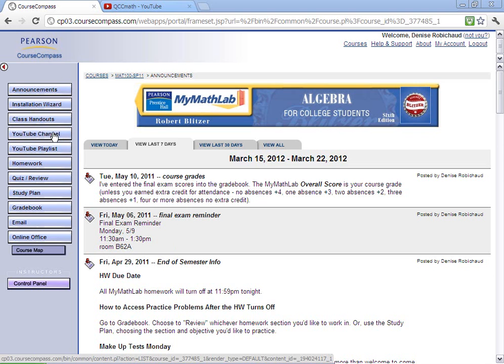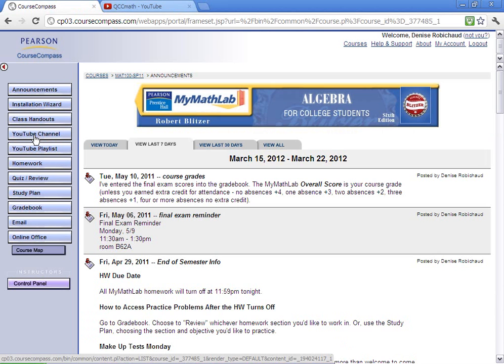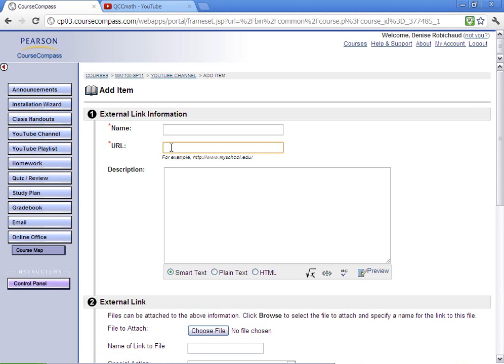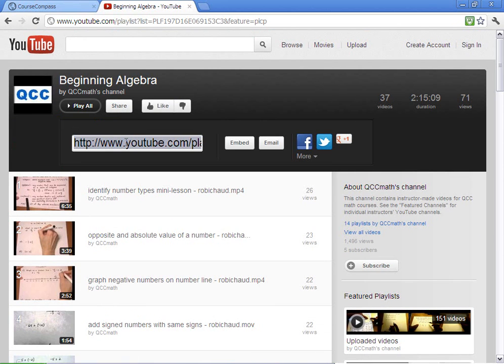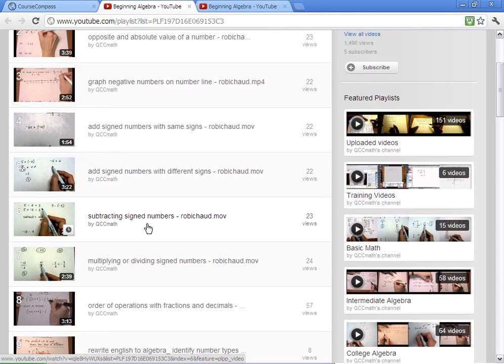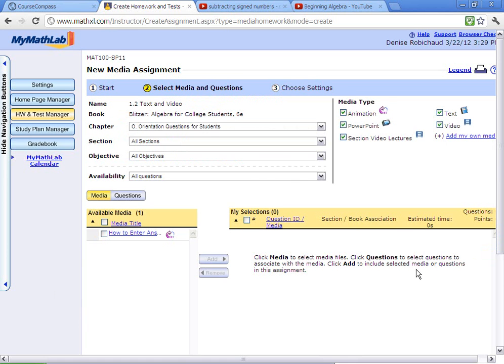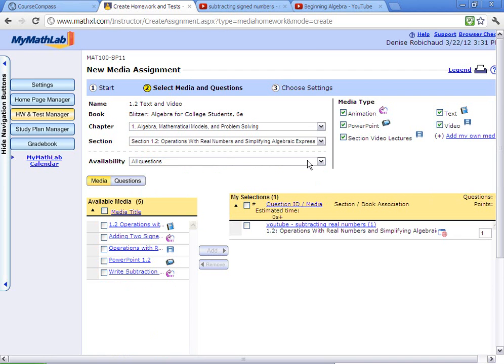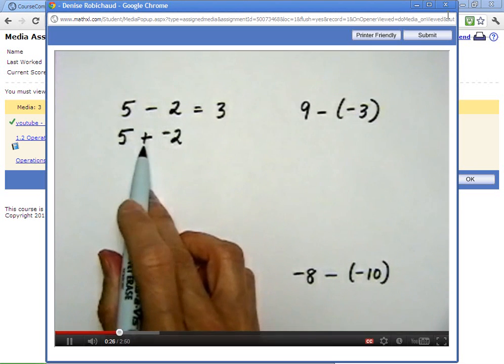MML linking demo - robichaud.wmv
A demo of three ways to link from MyMathLab to youtube videos - link to a channel, link to a playlist, link to a specific video.